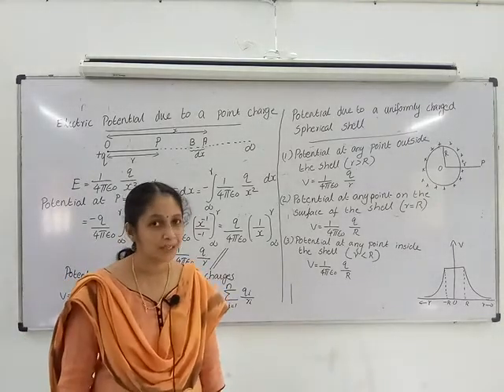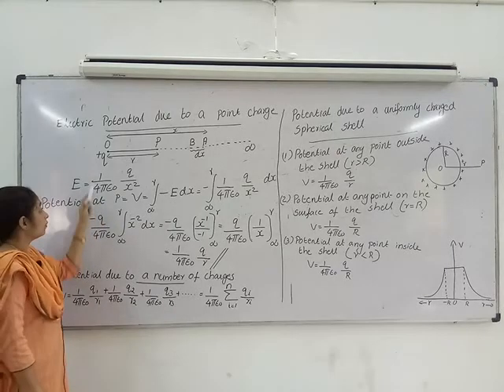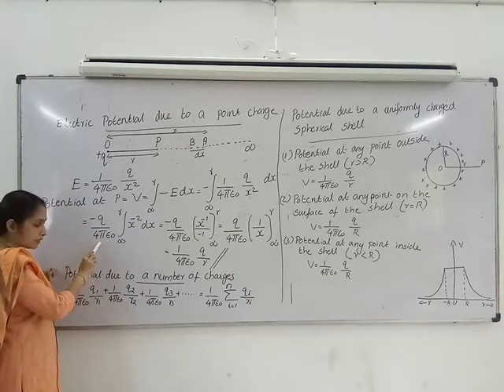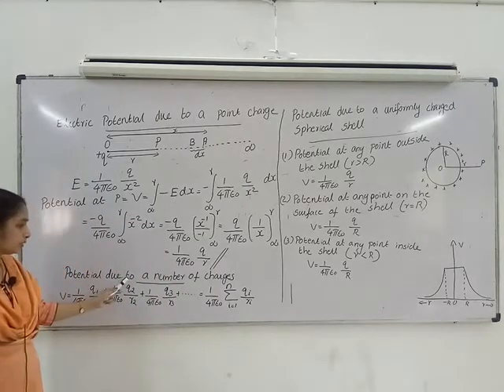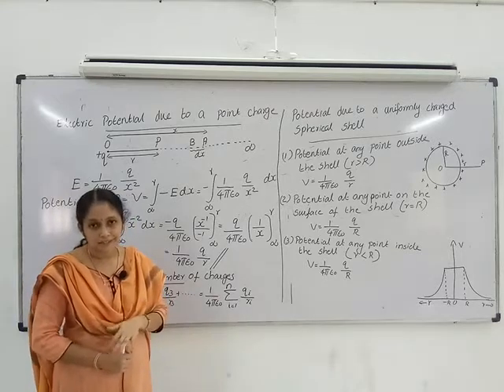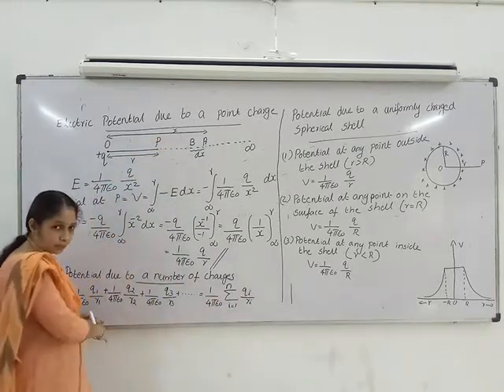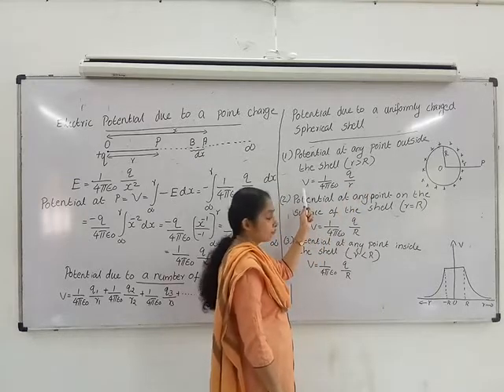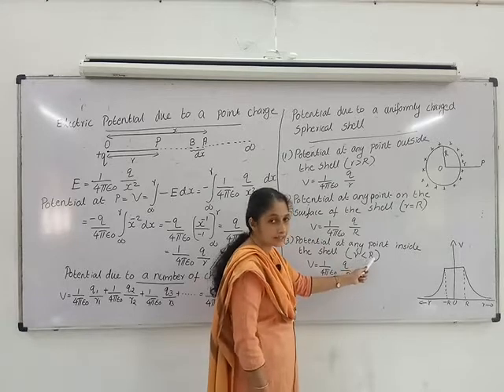Electrostatic potential and capacitance part 2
Higher secondary physics
class 12
Remi Jerry
St. Augustines HSS Karimkunnam